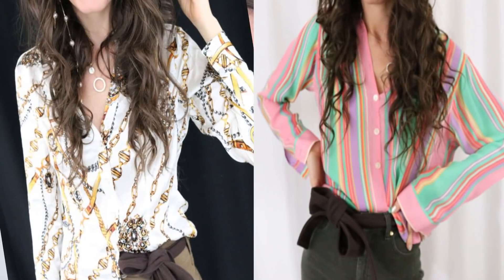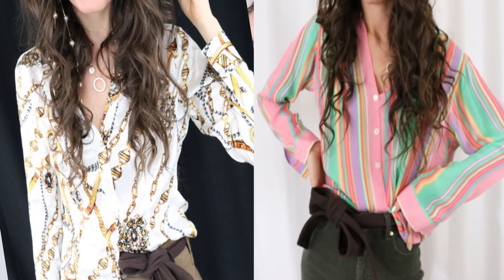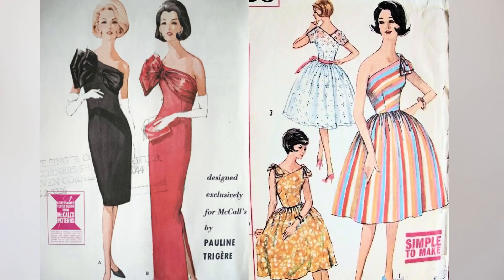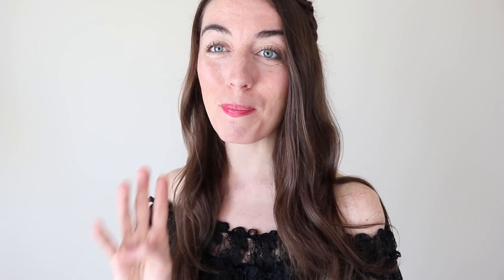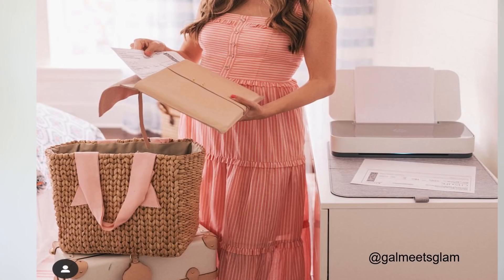VINTAGE Trends | Summer 2019!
Hi friends! Here are some amazing Vintage trends that seem to be all over Instagram for summer style 2019. I love looking for these pieces at my local thrift store, and have found so many beautiful pieces to incorporate into my summer wardrobe!